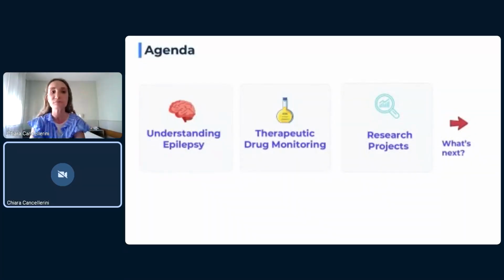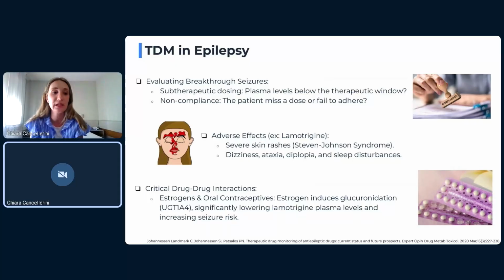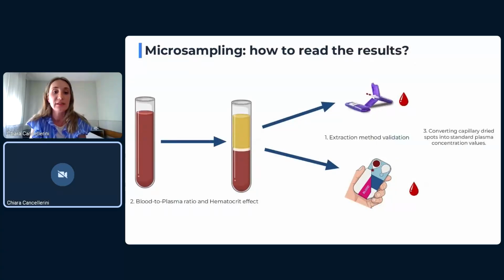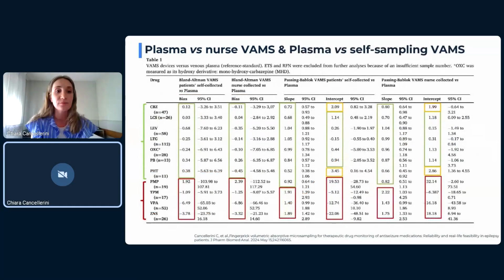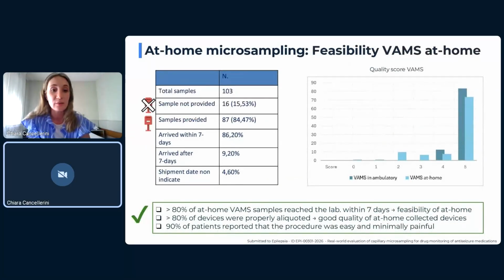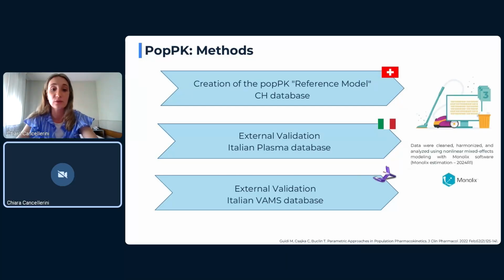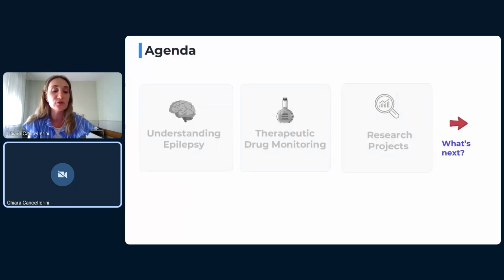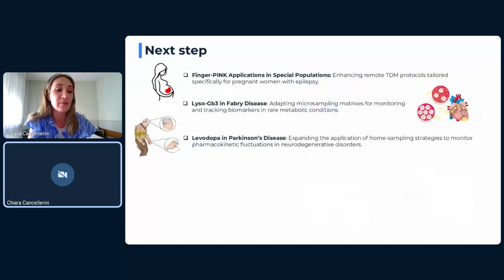Remote monitoring of antiseizure medications at home through microsampling devices in epilepsy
Date of event: June 10,2026

Speakers:
-Chiara Cancellerini PhD fellow
Department of Biomedical and Neuromotor Sciences, University of Bologna, Bologna, Italy

-Moderated by: Neil Spooner
Chair and Co-founder, Patient Centric Sampling Interest Group

What you will learn:
-Explore the transition from traditional hospital-based venous sampling to innovative at-home microsampling techniques.
-Practical insights into the use of VAMS and quantitative dried blood spot devices specifically for epilepsy management, demonstrating the analytical reliability of remote sampling for monitoring multiple antiseizure medications simultaneously.
-Key findings on patient feasibility and acceptance of at-home collection, illustrating how remote TDM can significantly improve personalized treatment and clinical outcomes.

Chapters:
-00:00-07:00 Introduction to Epilepsy & Drug Monitoring
-07:00-15:19 Therapeutic Drug Monitoring Challenges & Microsampling
-15:19-23:14 Telemedicine Study: Validating VAMS for Epilepsy Care
-23:14-31:03 At-Home Microsampling Feasibility & Patient Experience
-31:03-40:40 Population Pharmacokinetics & Precision Dosing
-40:40-56:11 Limitations, Future Applications & Q&A Discussion

Examining potential solutions to the key challenges and setting-out an action plan to deliver them.